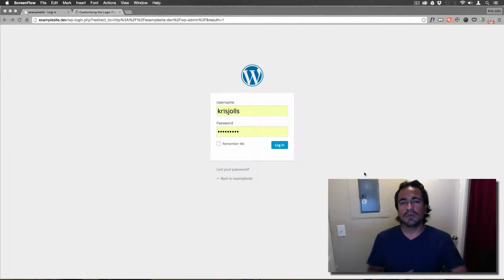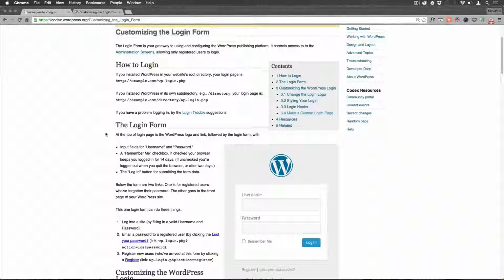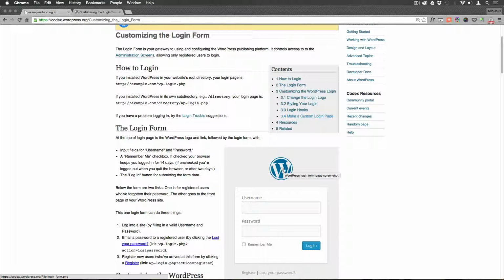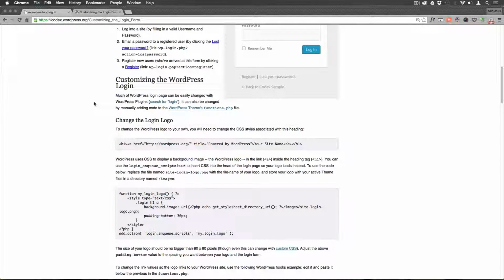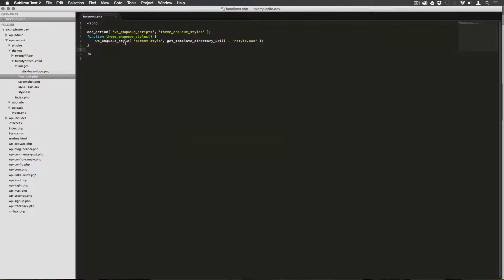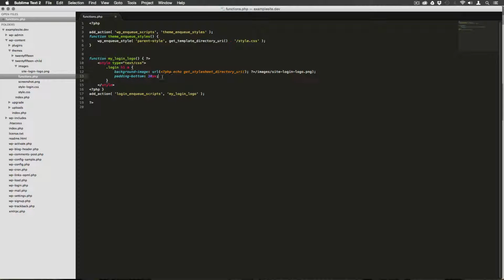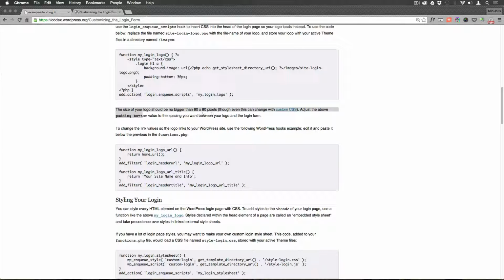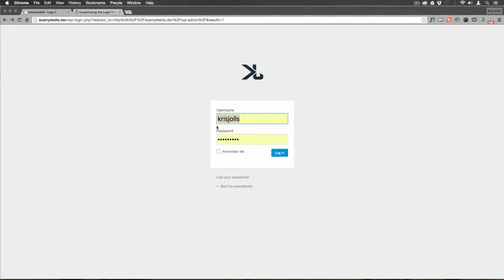WordPress Custom Login Logo Tutorial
In this WordPress tutorial I show you how to customize your website log-in screen by first replacing the WordPress logo with your own then linking it to your website home screen.

Follow this tutorial to avoid using a plugin to achieve this effect.

Comment with any advice and suggestions!

Aloha I'm Kris Jolls

I'm a freelance web and graphic designer from the island of Maui, Hawaii specializing in affordable branding and web development with not only quality in mind but your budget as well.